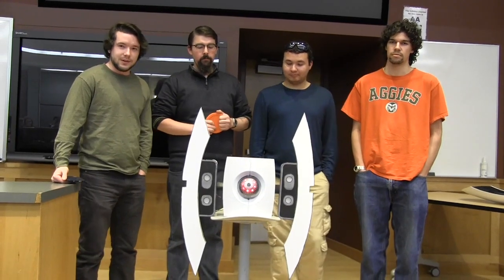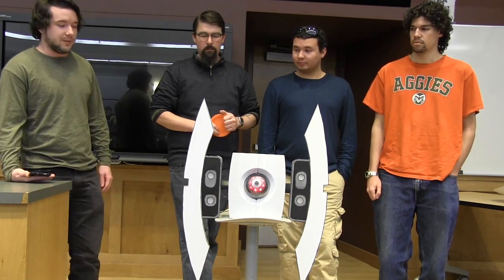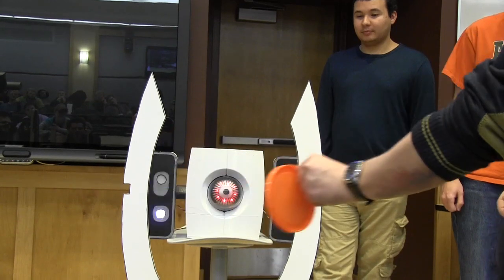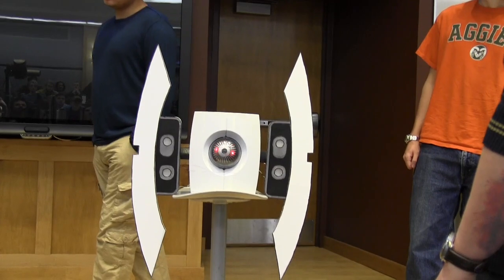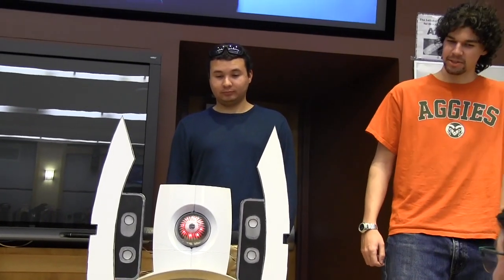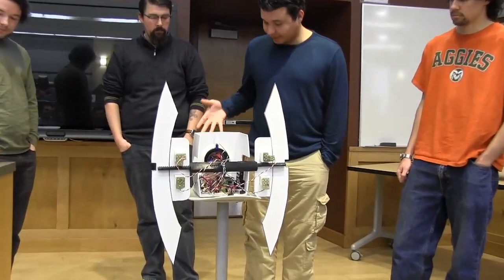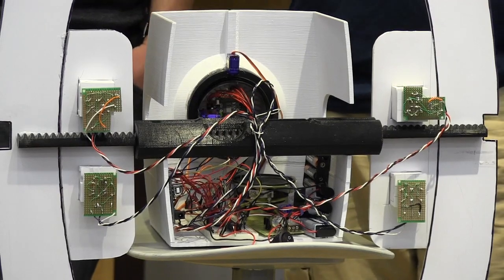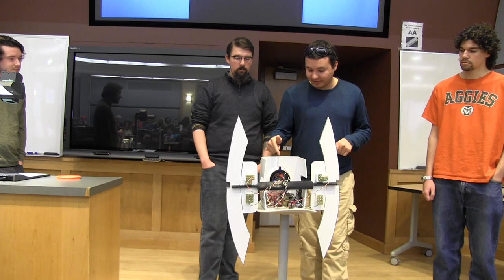Mechatronics Project - Portal Turret